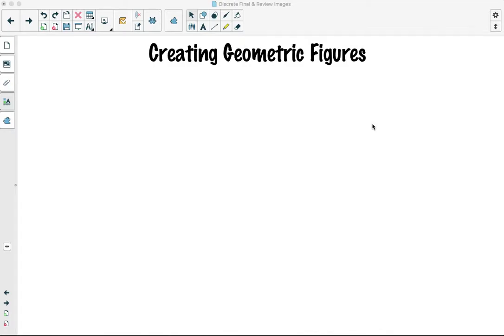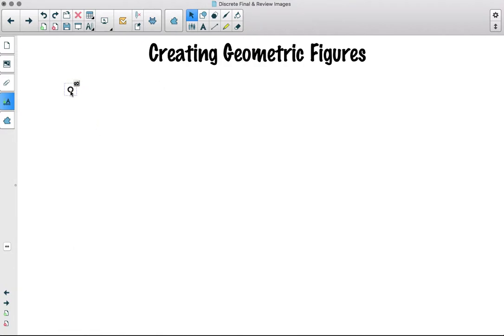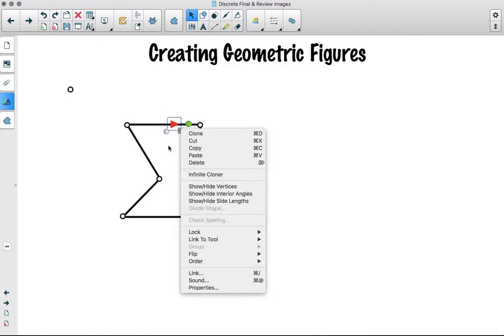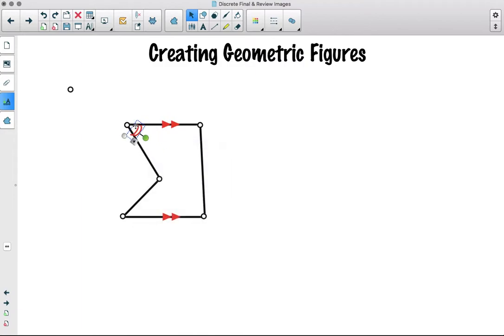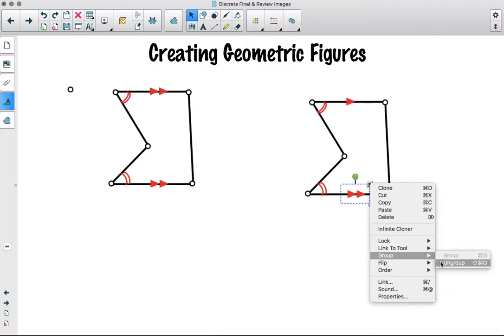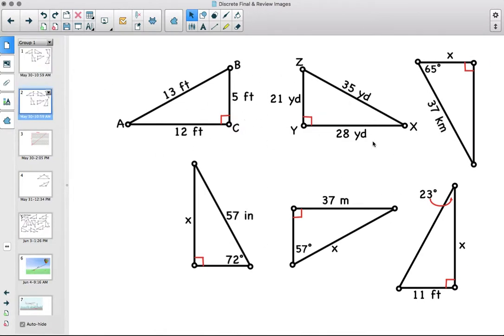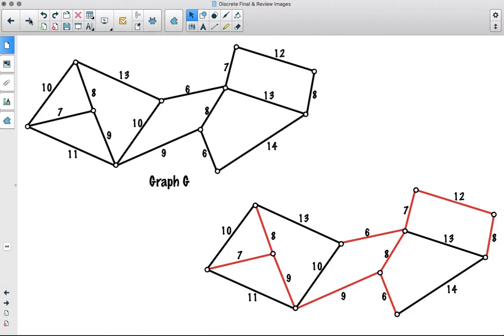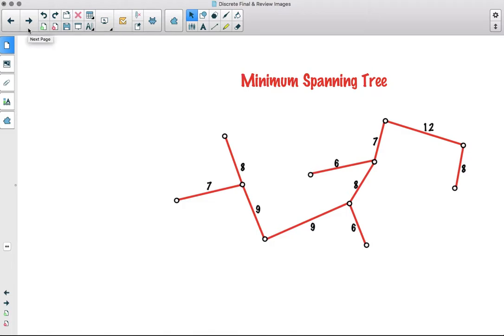Smart Notebook for Math Graphics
Tutorial where Smart Notebook is used to create math diagrams for use in paper based and / or web practice and assessments.